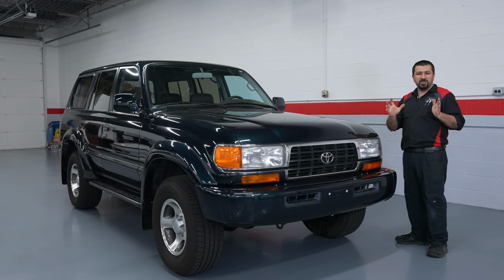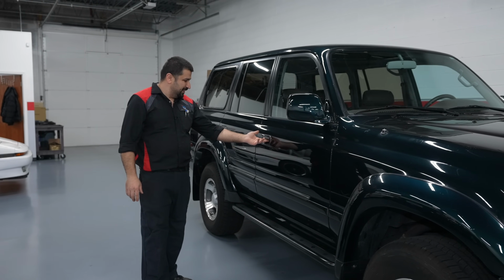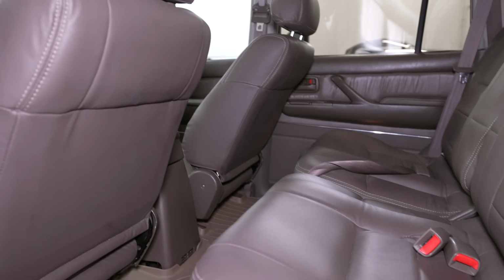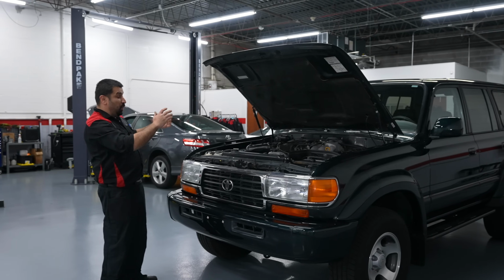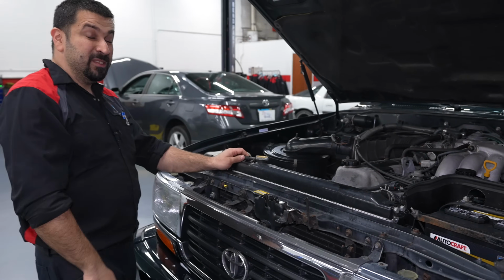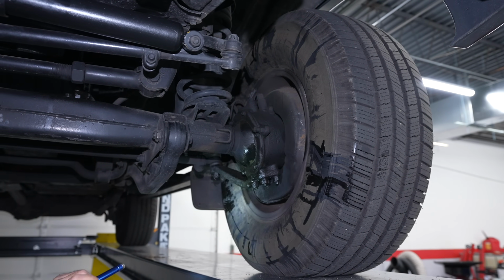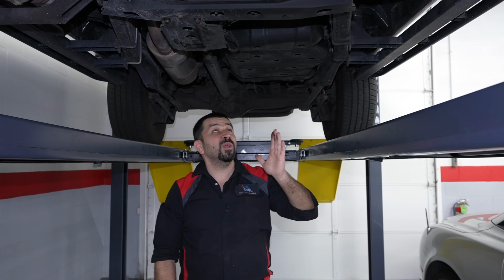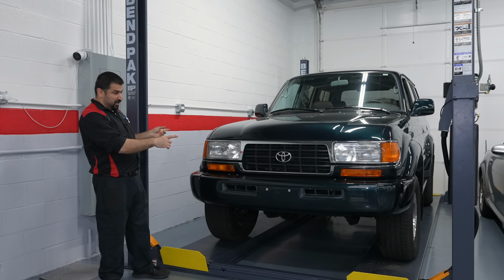The 80 Series Toyota Land Cruiser Is One of The BEST Ones and Here's Why!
Today we take a look at a beautiful 1995 Toyota Land Cruiser 80 series. This is not some collector's car with 20,000 miles. This is a 200,000 mile super preserved model!

We take a tour outside it, inside it, Under the hood and underneath it to see what makes this generation land cruisers so great.